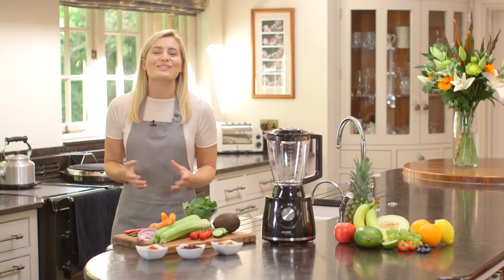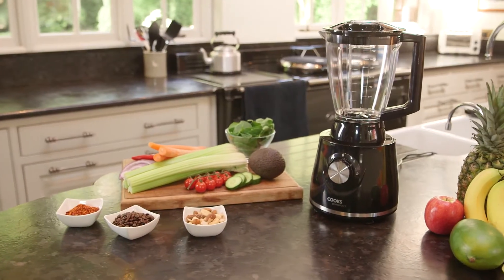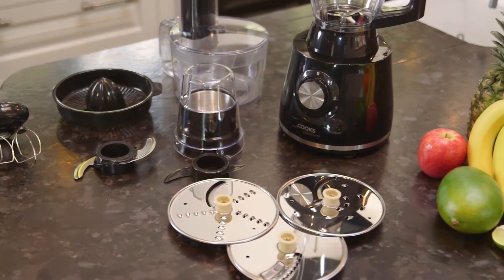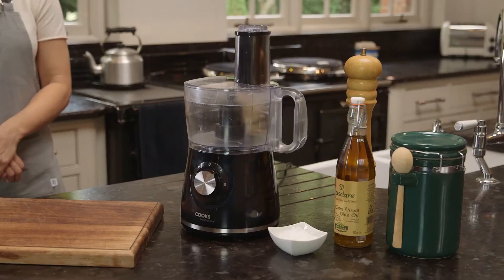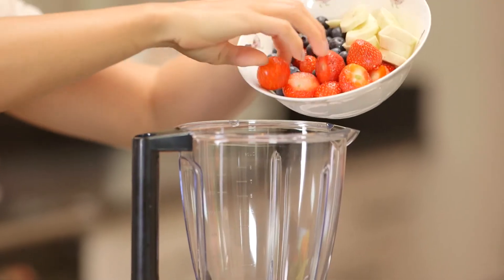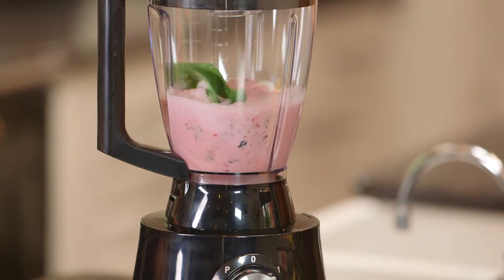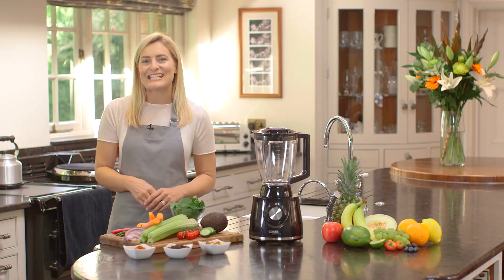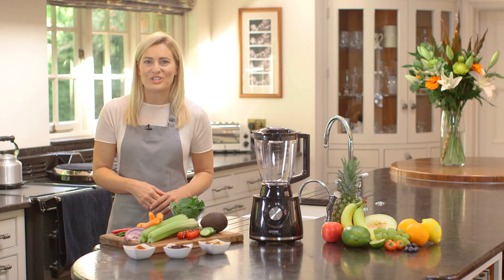Cooks Professional 600W Food Processor with 12 Accessories